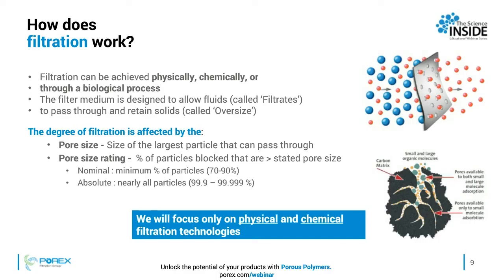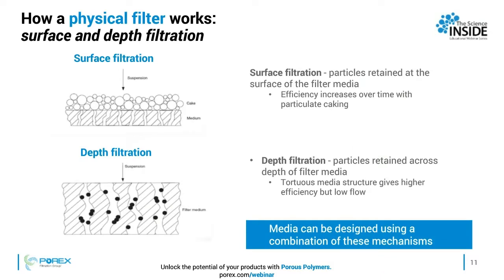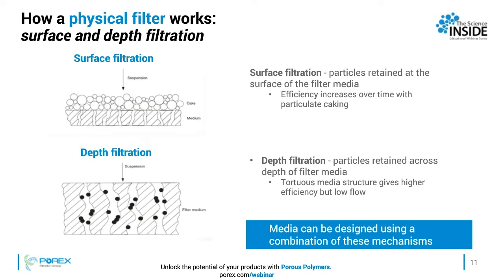What is physical filtration?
Physical filtration can happen in two different ways. One is surface filtration, wherein the particles are retained at the surface of any filter, and the other type is depth filtration, wherein the fluid is made to pass through a torturous path. Porous polymers can use both types of filtration to achieve their goals.